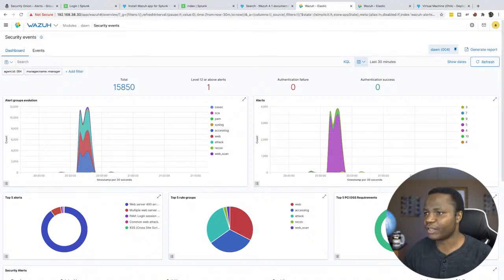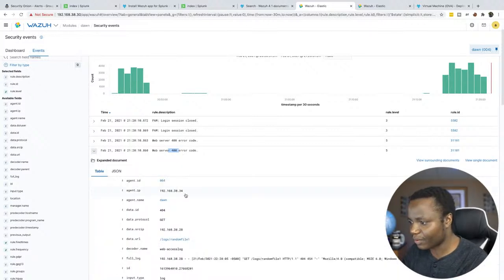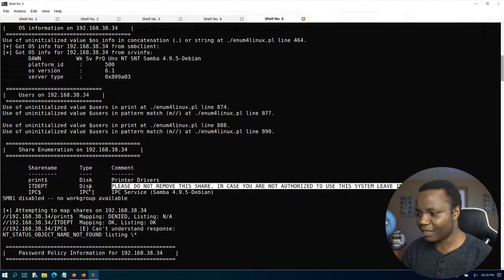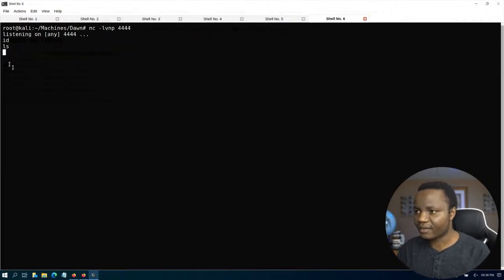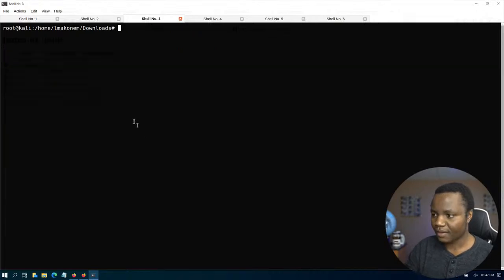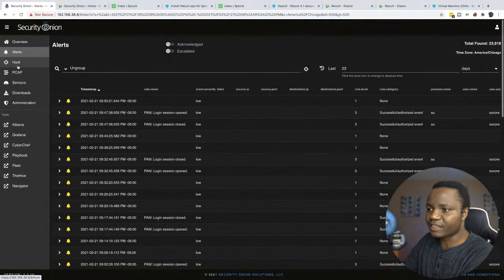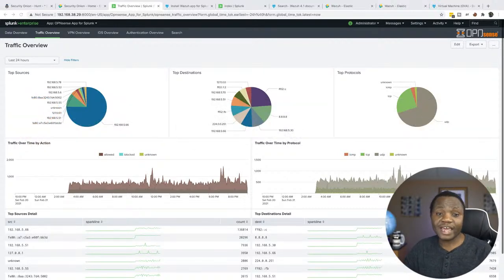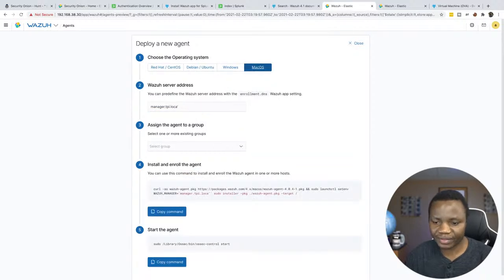OSCP Prep LIVE | Vulnhub: Dawn vs Security Onion | Can we detect the attack?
The best way to learn infosec skills  is to practice.  Lets crack Dawn, a  machine from vulnhub and also intercept the traffic and analyze it in Security Onion. Hands on learning is the best - join the fun!

Live streams happen every Sunday @9pm CST. Stop by and learn infosec skills with me using the hands on approach in labs.